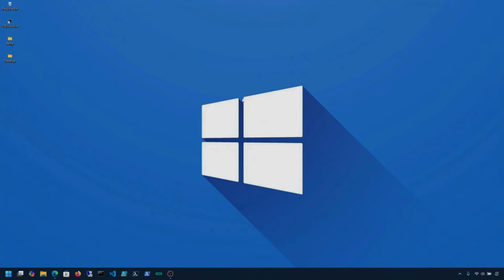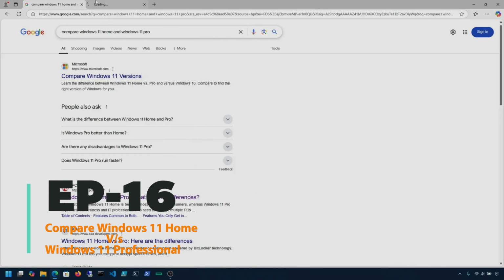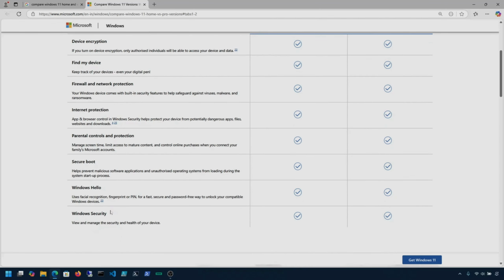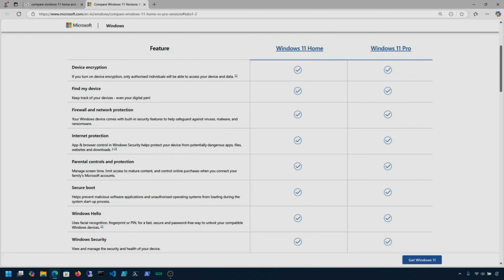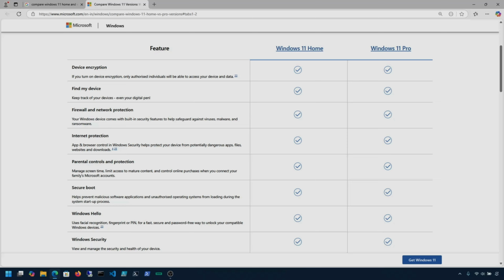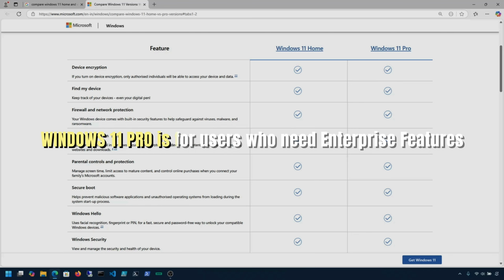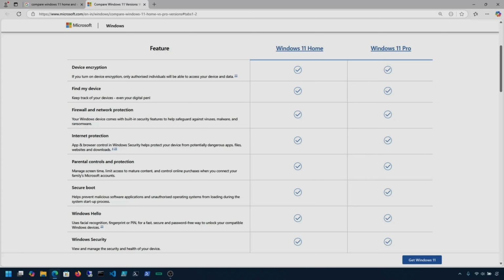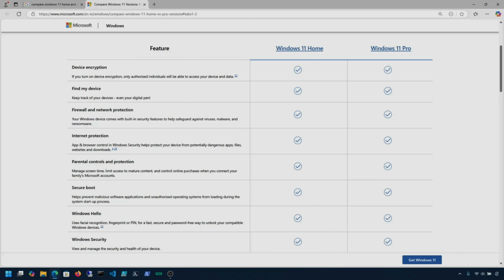EP-16 Windows 11 Tutorial: "Windows 11 Home vs. Pro: Which One is RIGHT for YOU? 🤔💻"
🐧𝐃𝐞𝐬𝐜𝐫𝐢𝐩𝐭𝐢𝐨𝐧🐧
Comparison between Windows 11 Home and Windows 11 Professional

Topics:
windows 10 vs windows 11
windows 11 home vs pro
windows 11 home v/s windows 11 professional
windows 11 home features
windows 11 pro
windows 11 home vs windows 11 pro